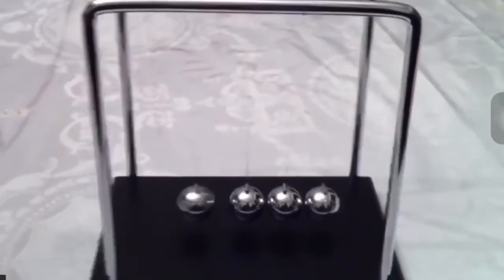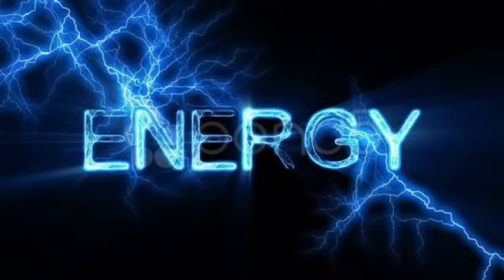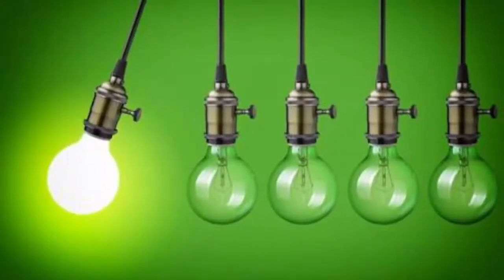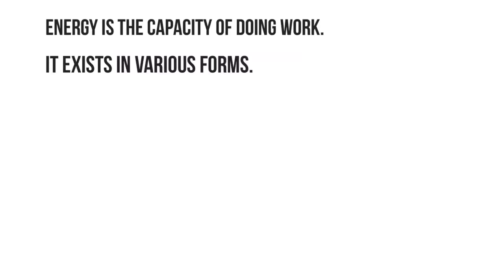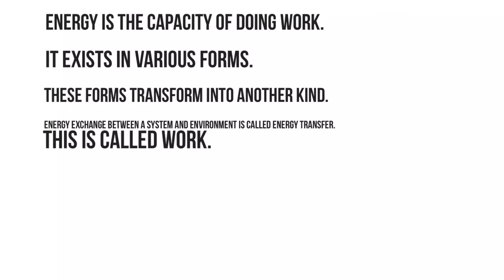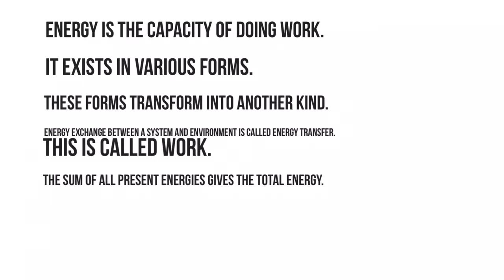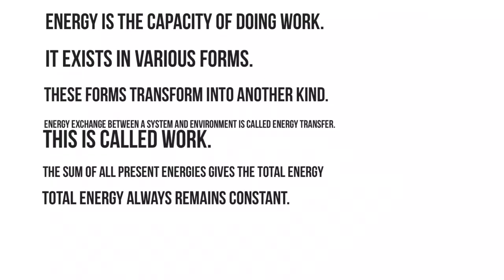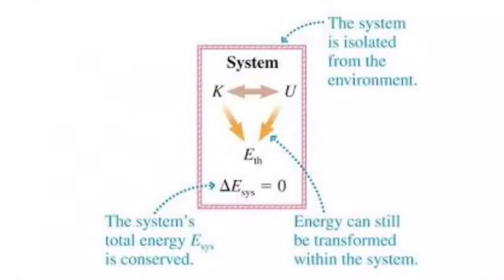Energy Conservation Main Video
This is a video about Conservation of Energy, I made for the term project of the physics subject. I used animations and pictures to explain the conservation law clearly for both kids and adults. I hope the video is clear enough to give a basic idea to the essential topic of Physics, since energy is one of the important subjects for understanding the universe.